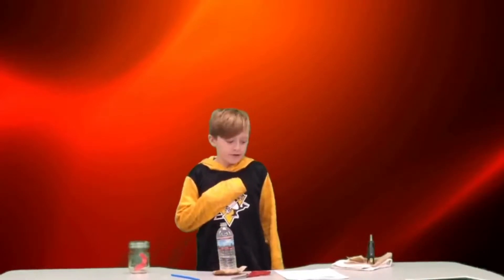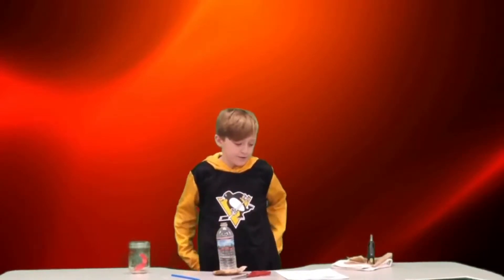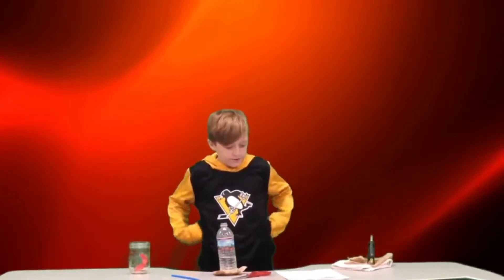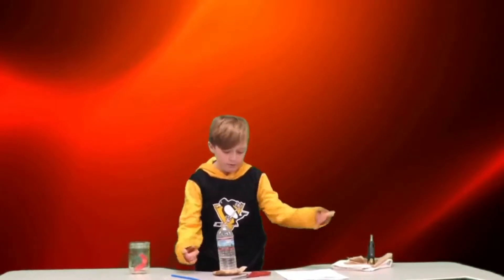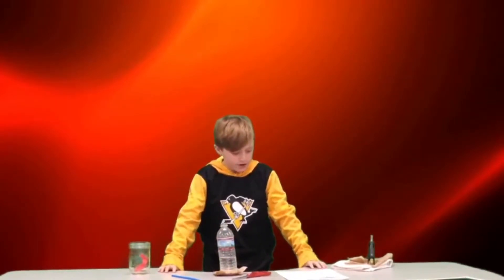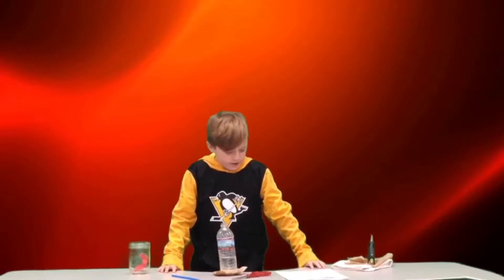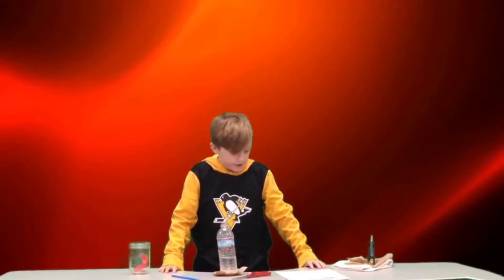Air Pressure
A science experiment presented by Nick